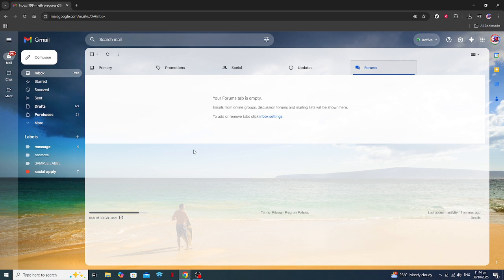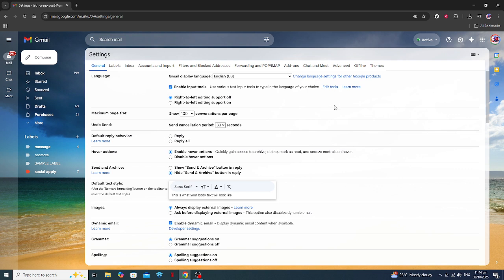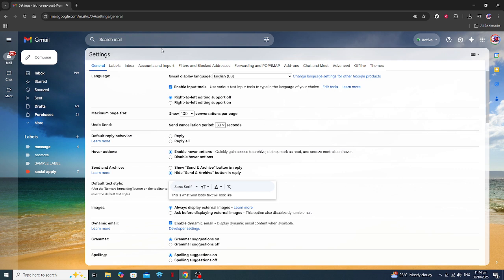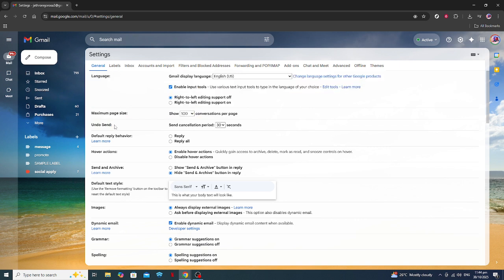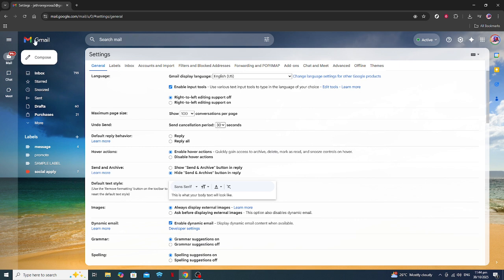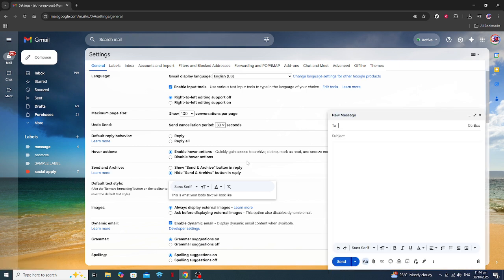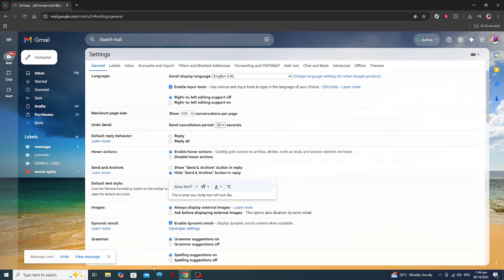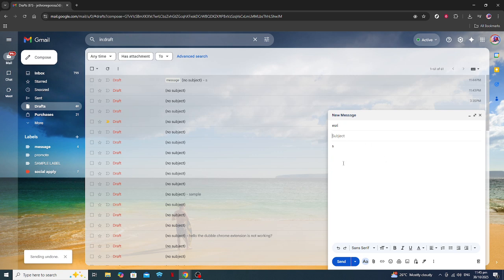How To Delete Or Edit Email After Sending In Gmail [2025 Guide]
In today's video we cover: how to delete email, edit email Gmail, delete sent email, Gmail tips, Gmail tutorial, email management, email editing, Gmail features, send email help, email settings guide, Gmail tricks, recover sent email, email privacy tips, manage Gmail inbox, Gmail shortcuts, email productivity, Gmail hacks, email organization, undo send Gmail

-Google Drive
-Google Meets
-Google Sheets
-Google Chrome
-Google Forms
-Google Gmail